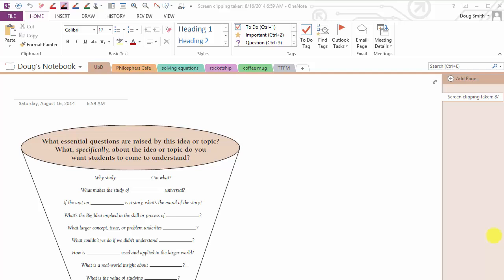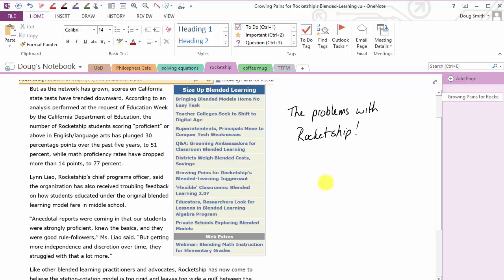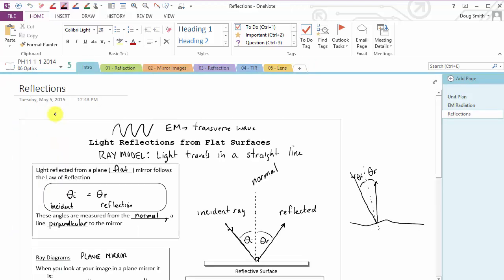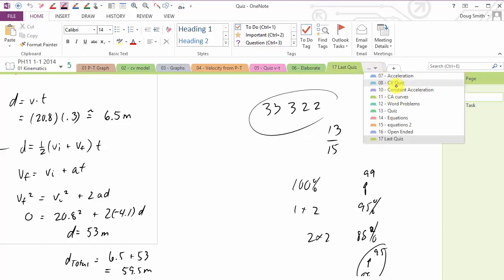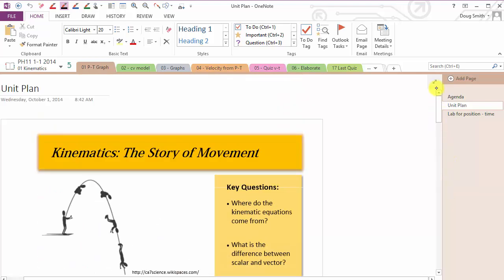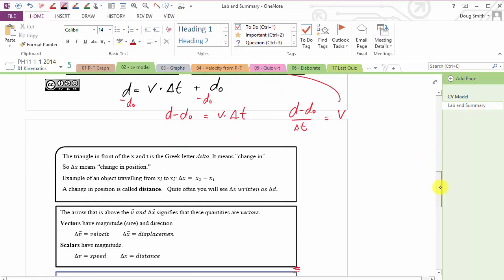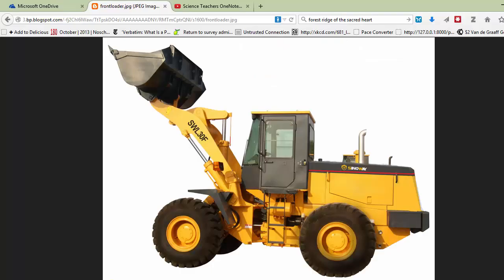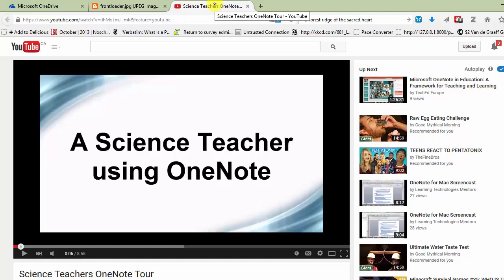OneNote for Teachers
Setting up an using OneNote for teachers.  This is just an overview video.  Once you have a feeling for what is happening, maybe you'll want to search for more detailed tutorials on specific topics.